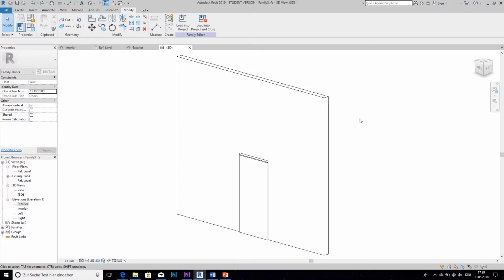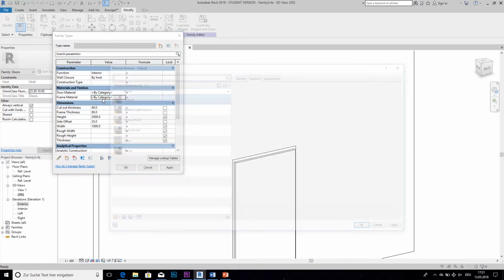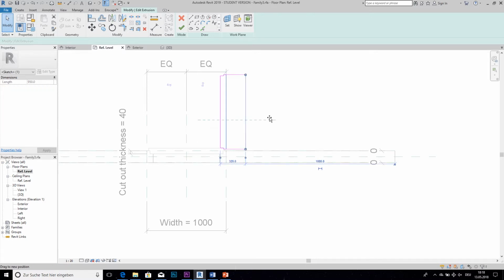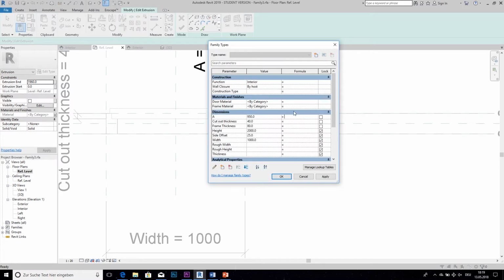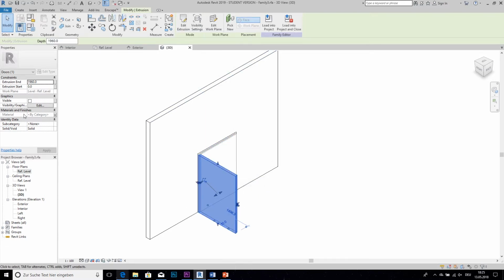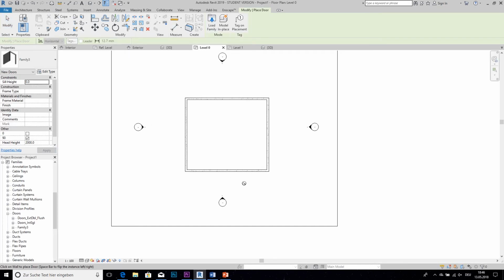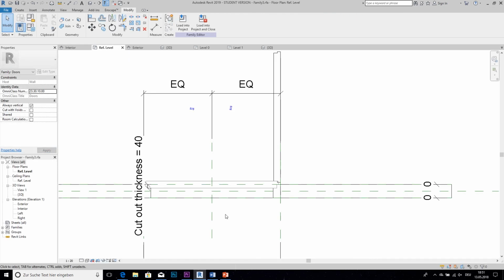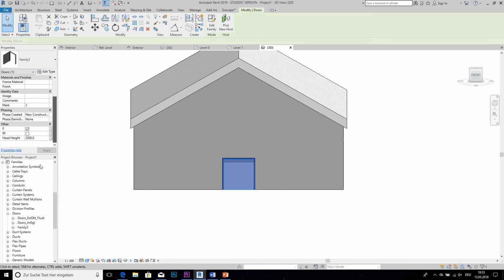REVIT FAMILY MODELLING GUIDE - Part 2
This is Part 2 of my comprehensive look into parametric family building in Revit.

In this tutorial we are going to create a new fully parametric door with loads of usefull properties. You can do this tutorial with no knowledge about object creation in Revit whatsoever, as I am going through it step by step.

- how to set up a new family and how to use a template
- how to create dimensions and turn them into parameters
- how to create an extrusion
- how to use void form, how to make a cut out
- what reference planes are and how to use them
- how to assign material parameters
- what visibility parameters are good for
- how to make the first ever parametric door in Revit that you can open